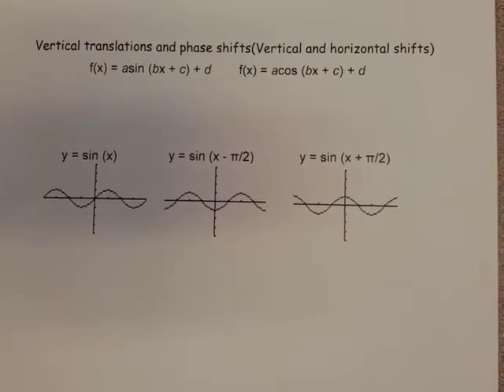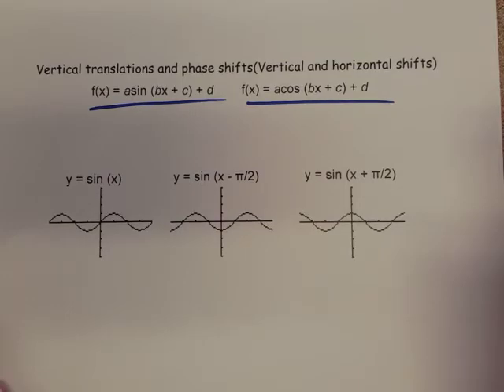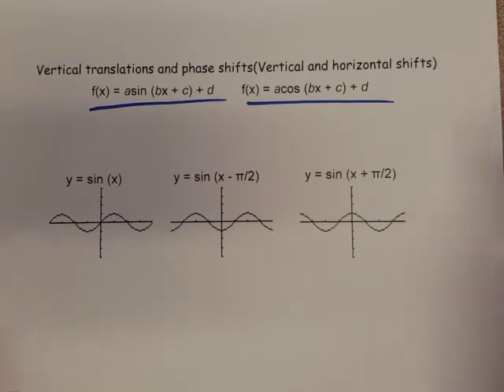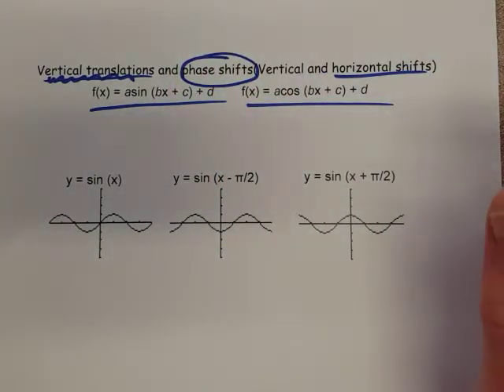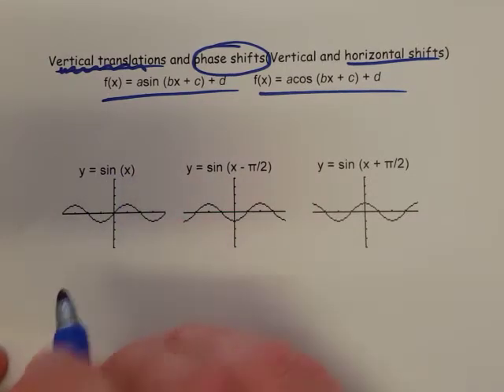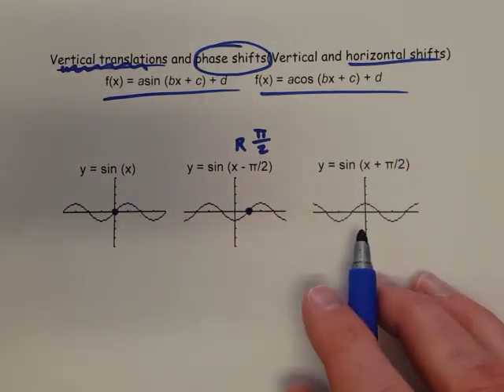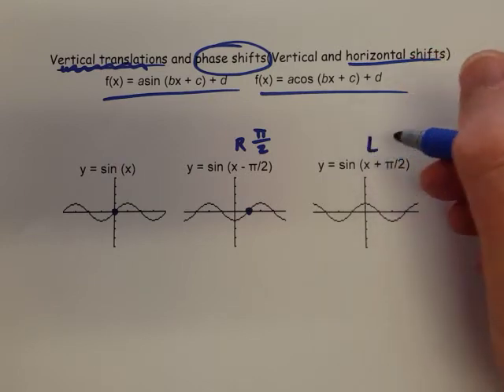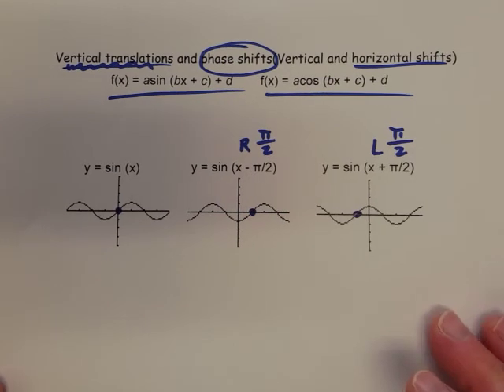4.4D2 Horiz Shift Part 1